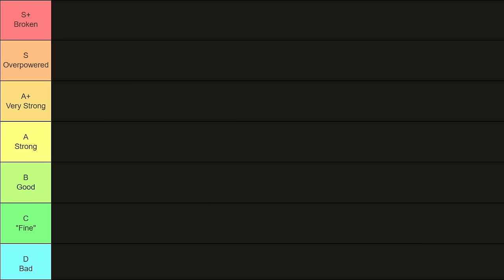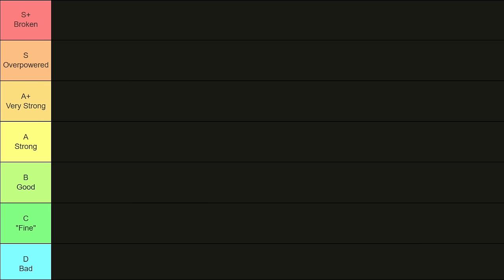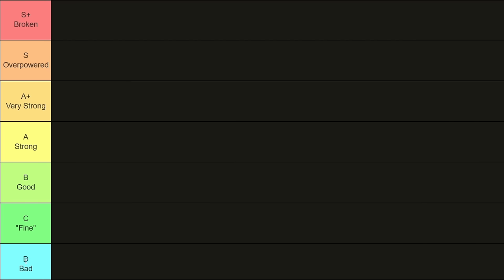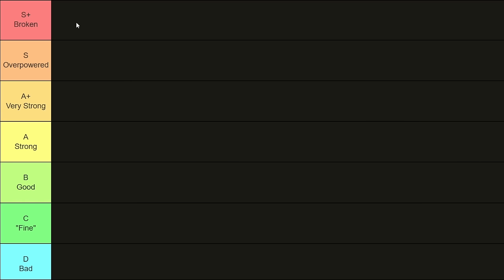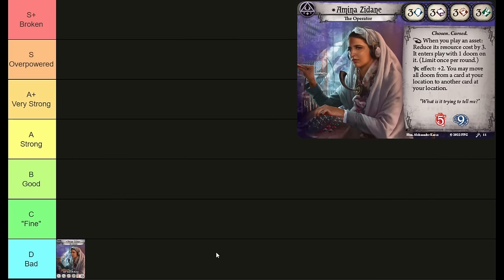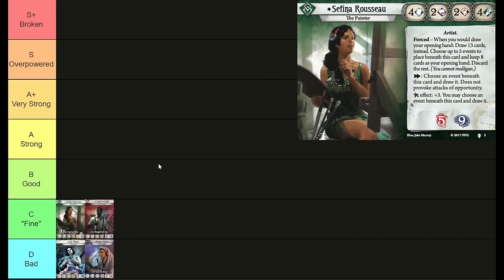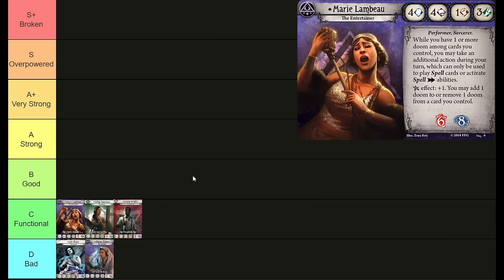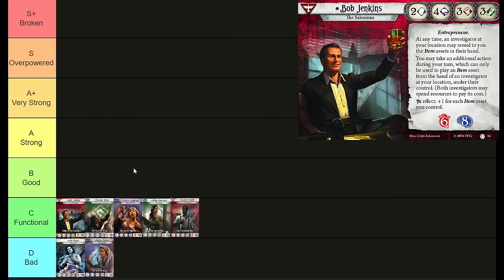Arkham Horror Investigator Power Levels in 2023 : A Not-At-All-Biased Tier List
It's that time of year again. Let's spend a couple of hours discussing what makes investigators strong in this wonderful game.